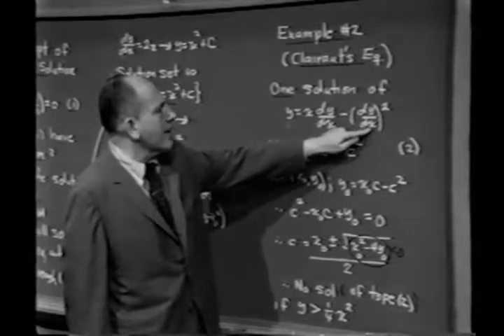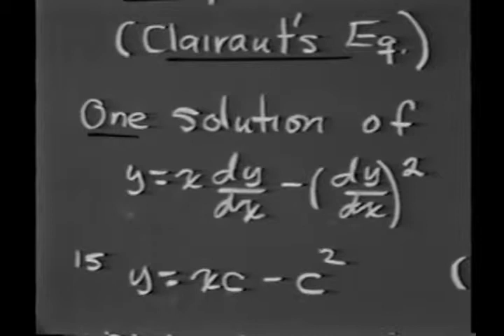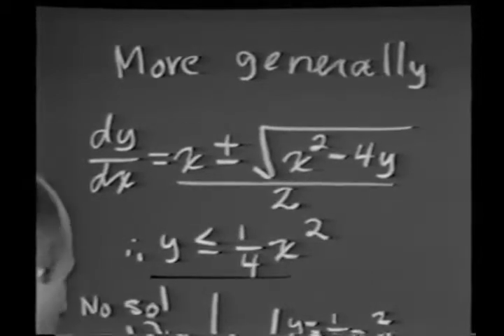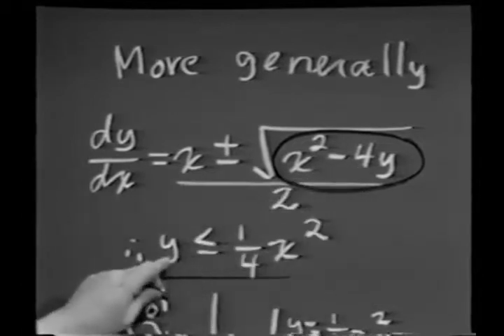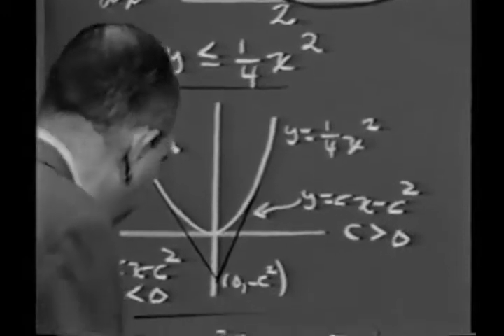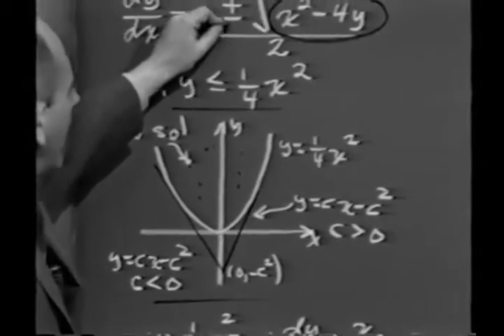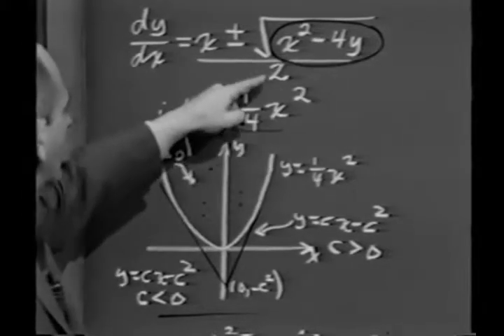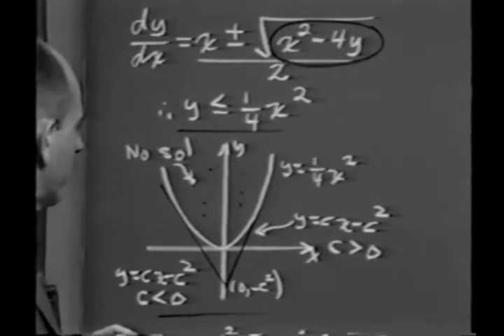Differential Equations Lec 1 The Concept of General Equation Clairaut's equations continued 1